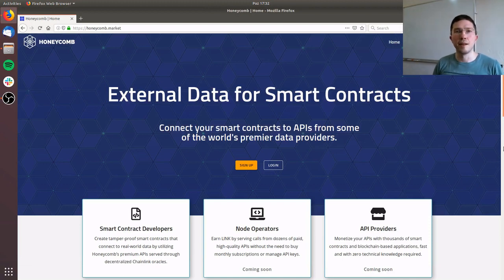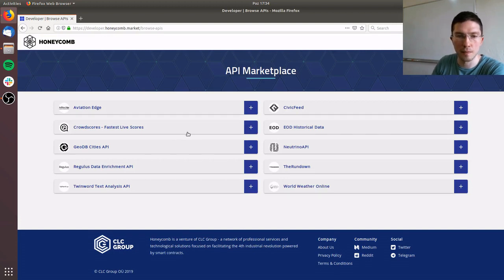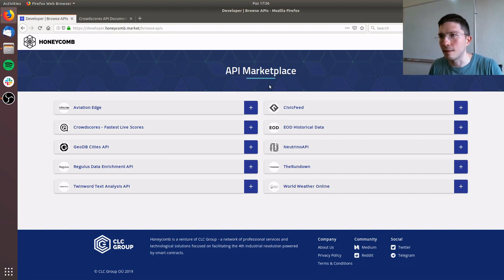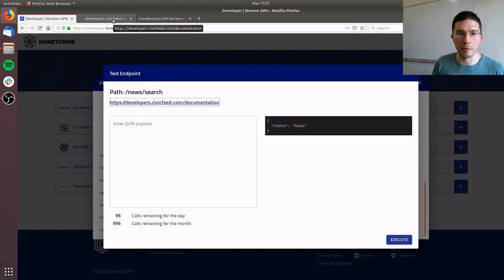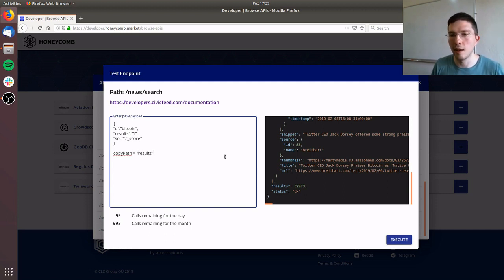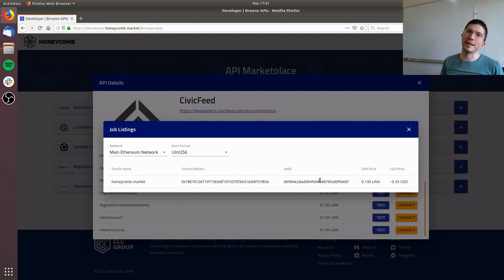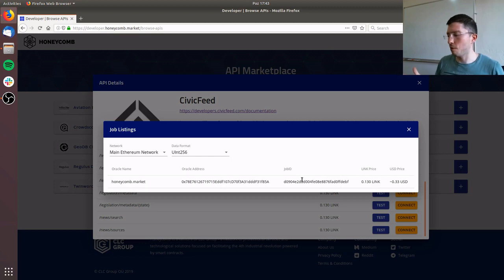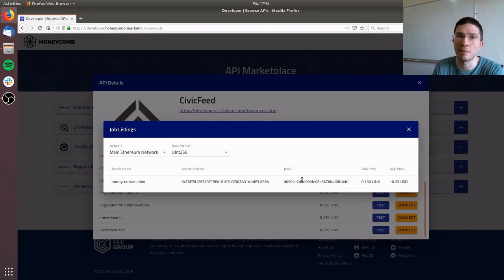Introduction to Honeycomb Marketplace for Smart Contract Developers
An introductory video about how you can use Honeycomb Marketplace to create Chainlinked smart contracts. See the next video for a brief tutorial on making a call to a Honeycomb API over the Ropsten testnet